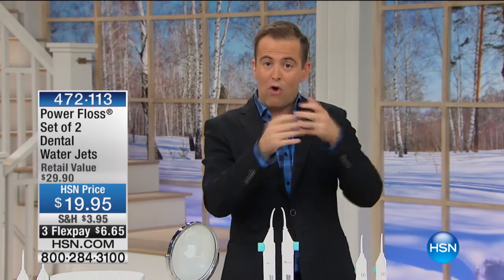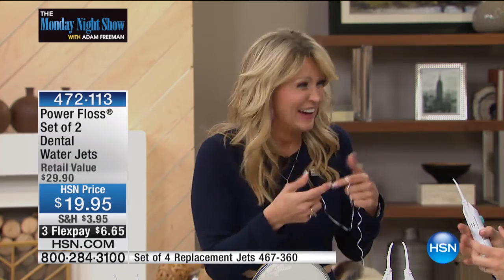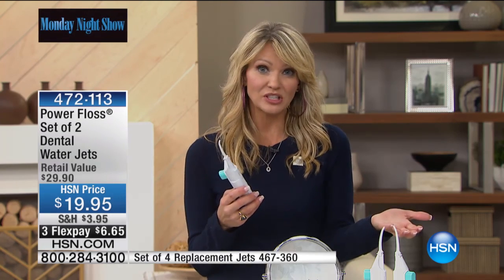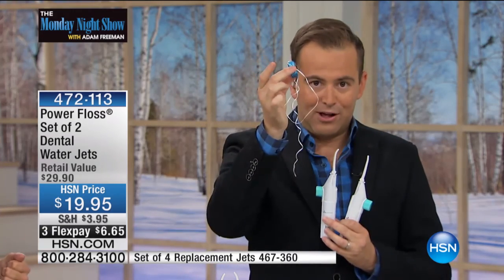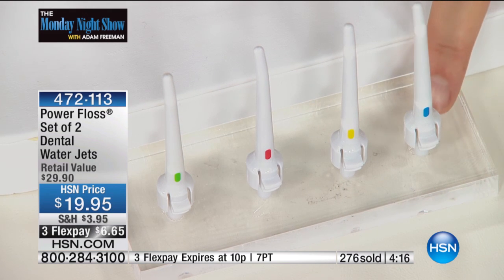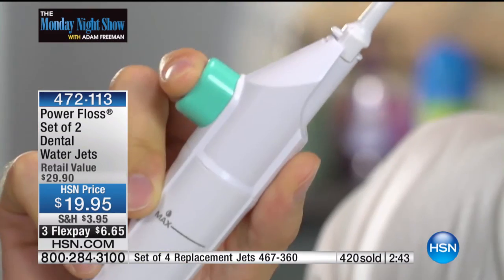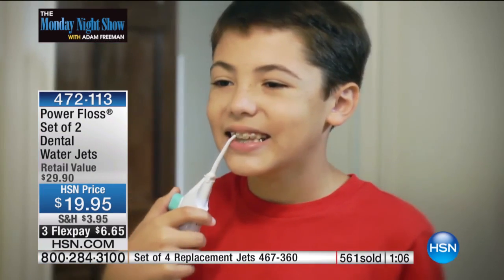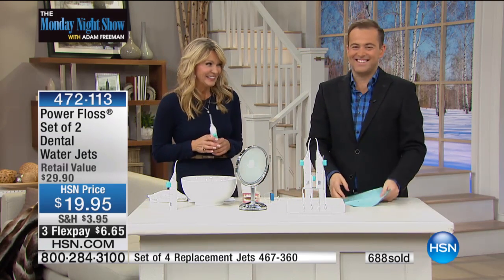Power Floss Set of 2 Dental Water Jets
The next time your dentist asks if you've been flossing tell him you've been using the Power Floss. Using Air Infusion technology, water is gently...